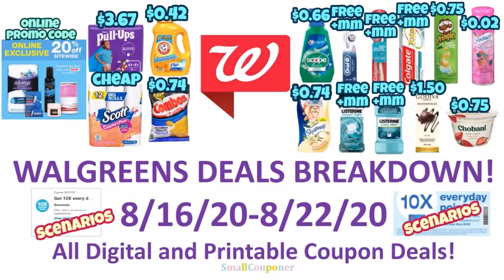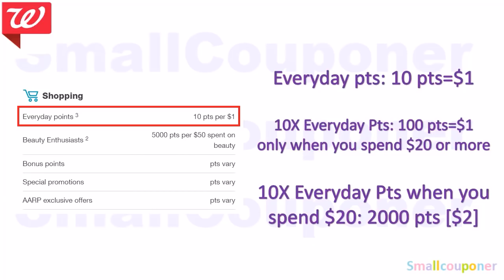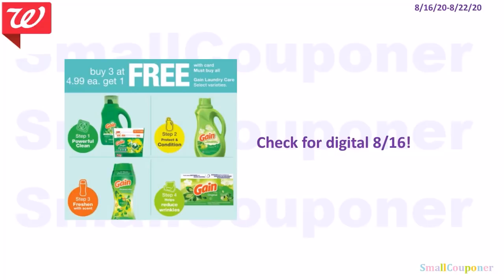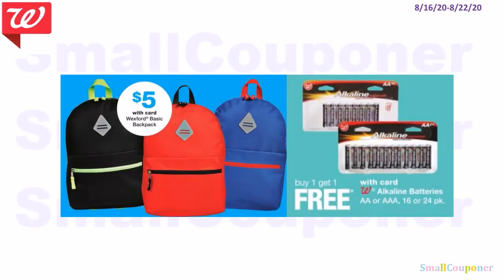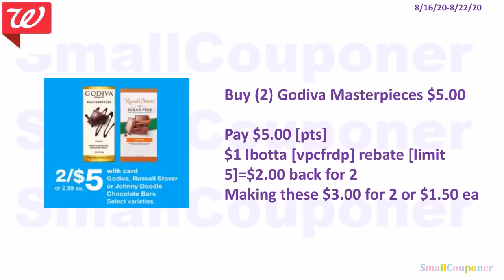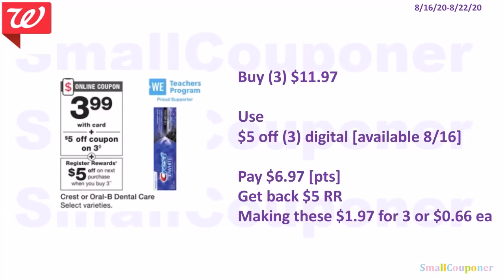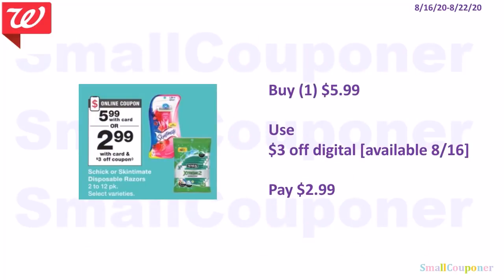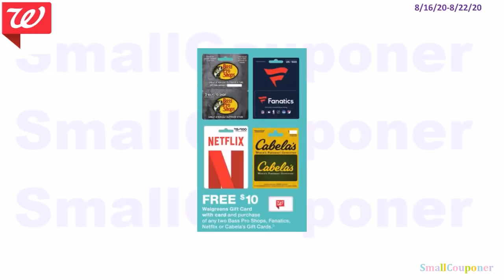Walgreens Deals Breakdown 8/16/20-8/22/20! All Digital and Printable Deals! Check pinned comments!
Listerine $5 Virtual Visa Card for the Ready Tabs!

1. Create an account for the store you want to start couponing.